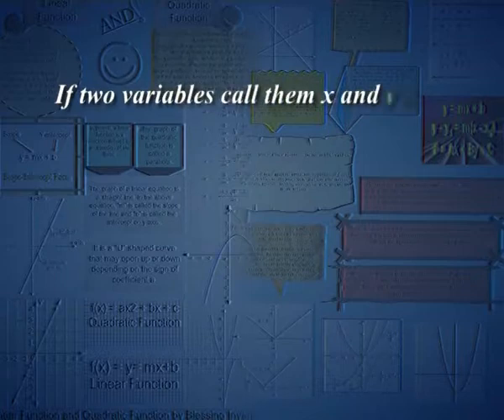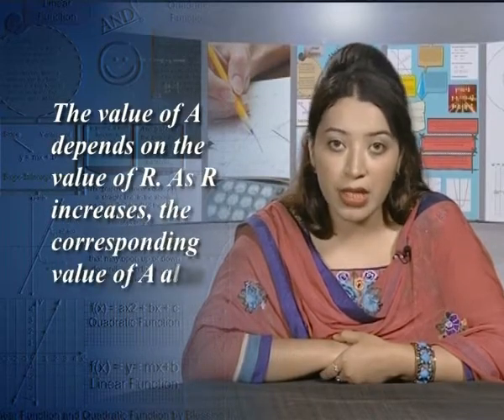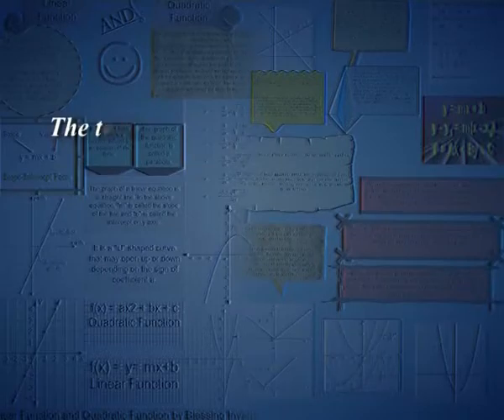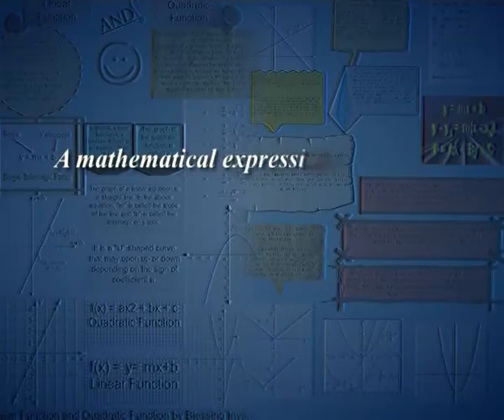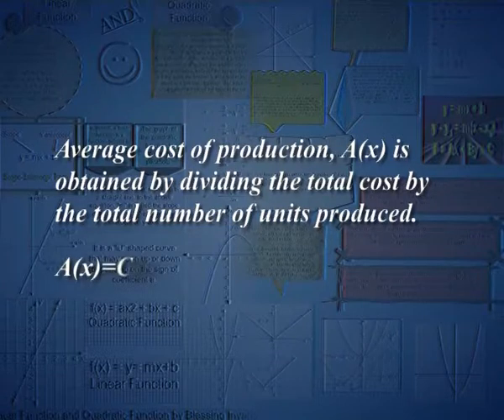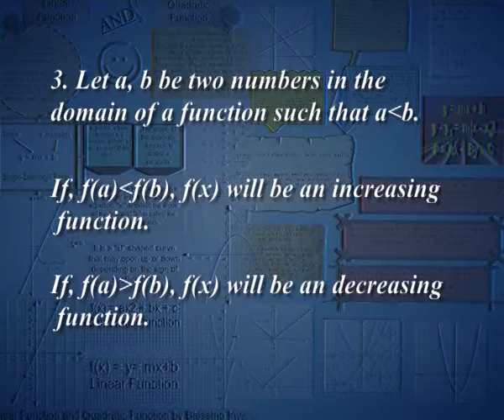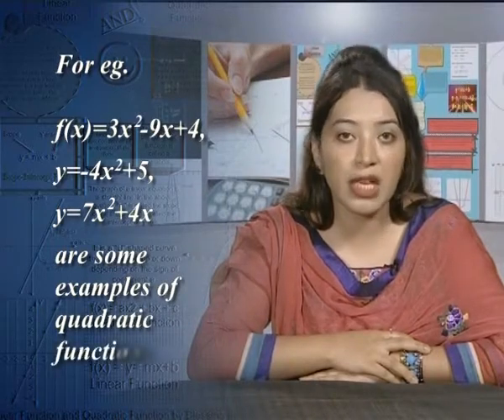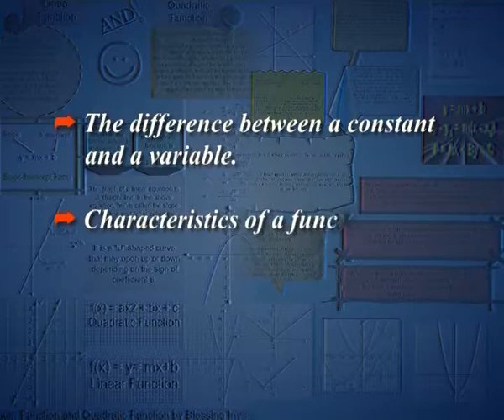Functions: Linear & Quadratic (Part-1)